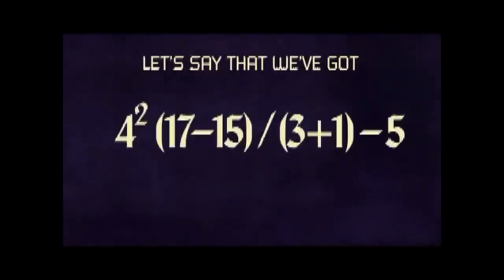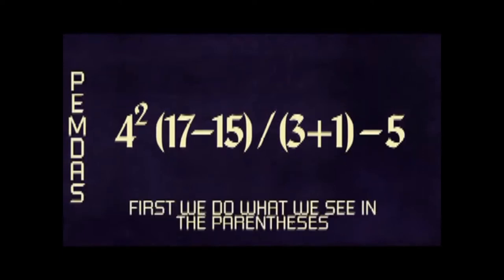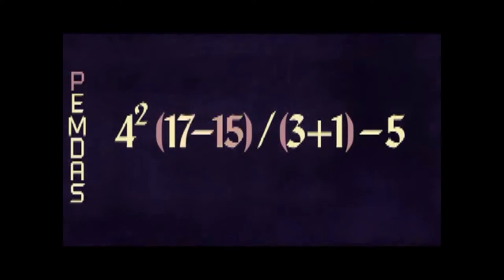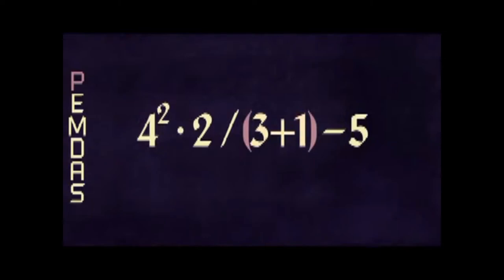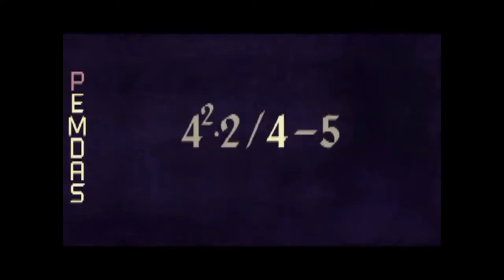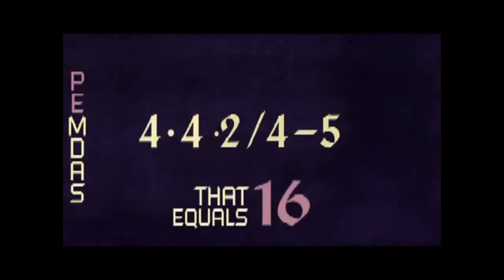dequin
hi my name is dequin melton and this is my video and this wat we do in school
in the morning